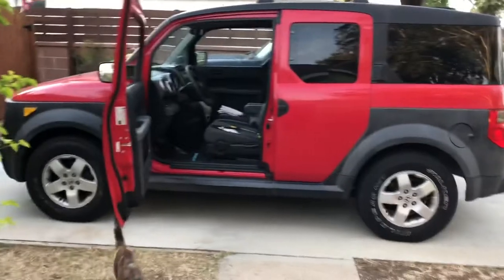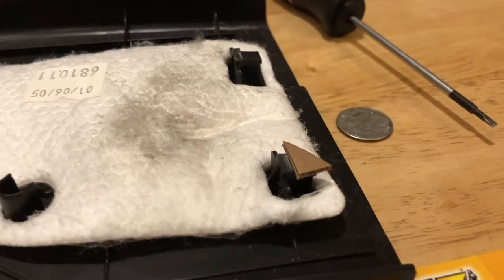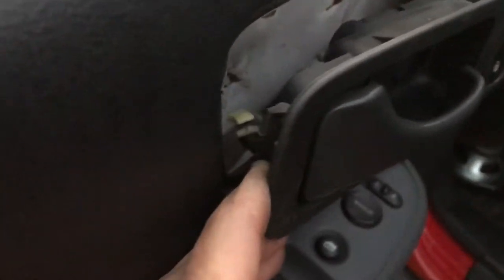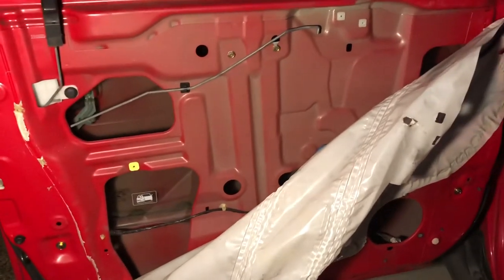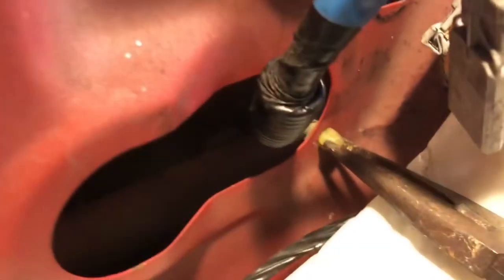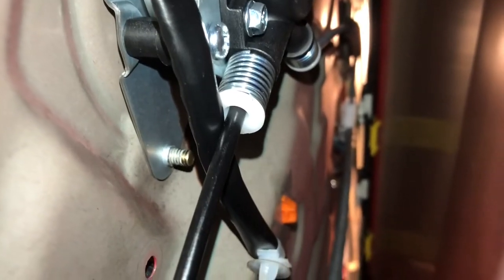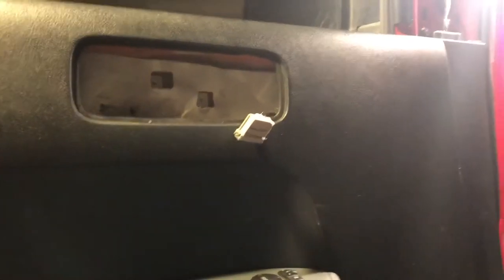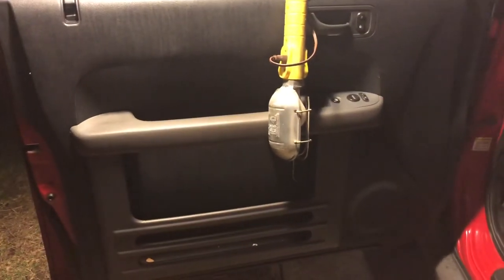Honda Element drivers side window regulator replacement